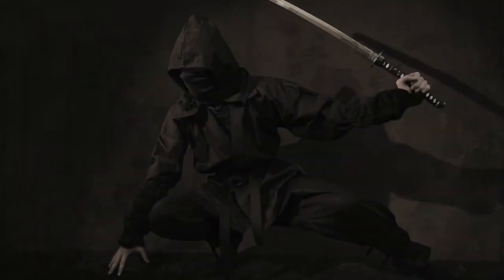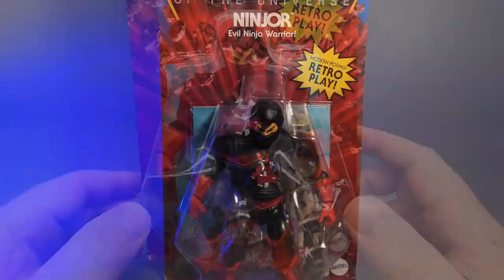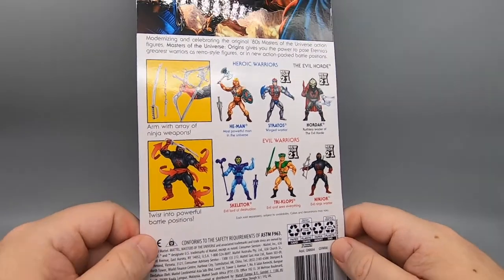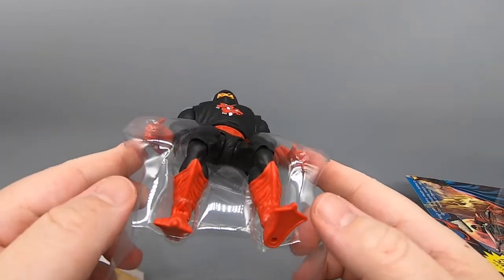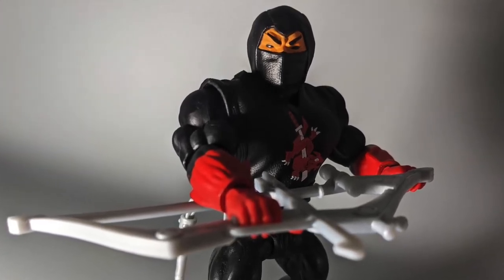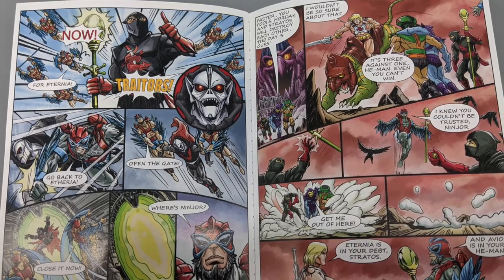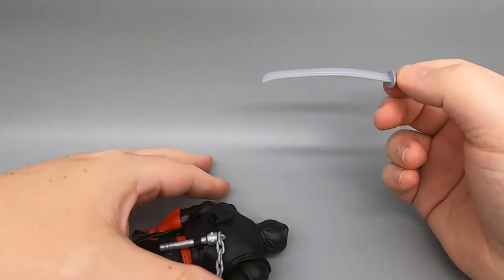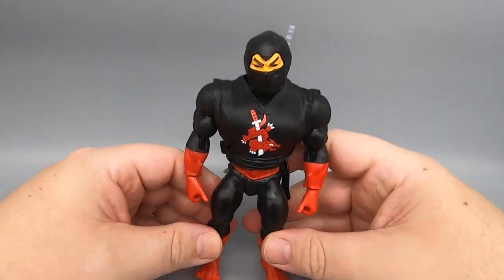SECRET OF NINJOR - MASTERS OF THE UNIVERSE ORIGINS - The Dan Classic Show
NINJAS! Do I have your attention now? Well I should because Ninjas have been cool for centuries and even today when toymakers are searching for ideas for that next big hit, ninjas are never far from the front of our minds. Ninjor was released by Mattel in 1987 in an attempt to garner interest in the aging Masters of the Universe line by taking advantage of the popularity of ninjas which never seems to age. Did it work? I don't know. I never had Ninjor as a kid. But in 2021 Mattel was quick to release Ninjor in the Origins line. Is this mysterious mercenary worth the dough? FIND OUT NOW!

CAN’T GET ENOUGH? CHECK OUT DAN CLASSIC LIVE! EVERY TUESDAY NIGHT AT 5PM EST RIGHT HERE: